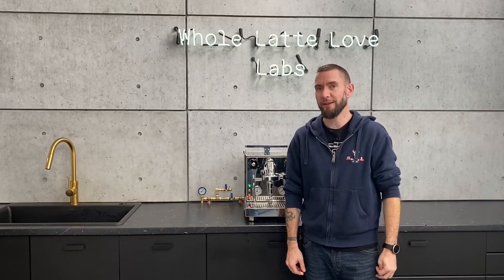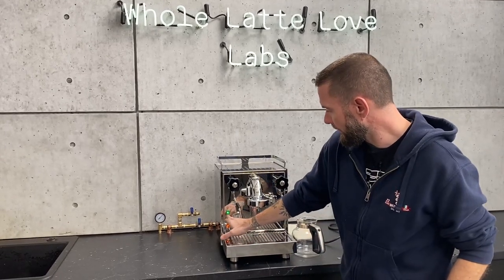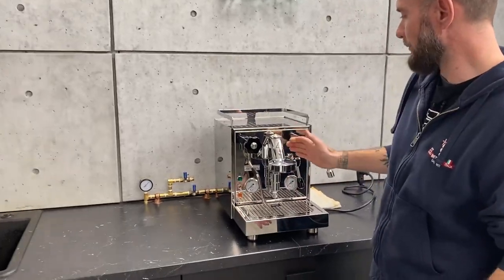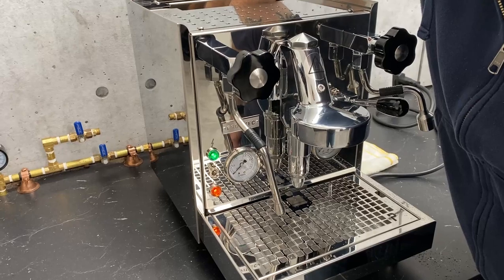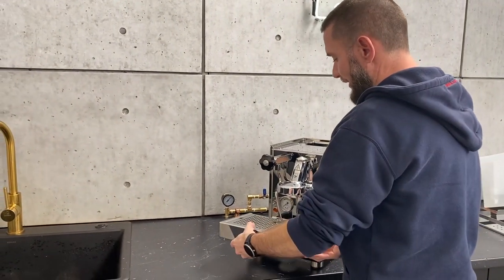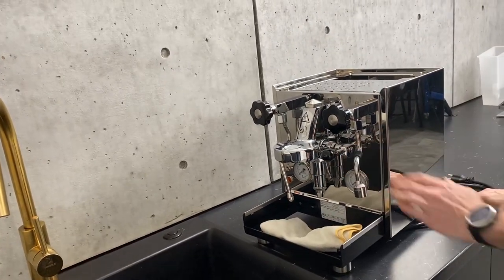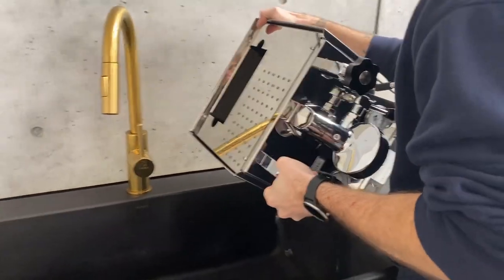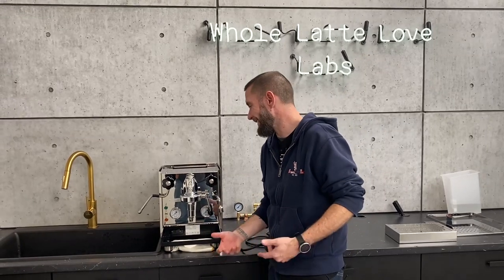Profitec Pro 500: How to Drain the Boiler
Learn how to drain the boiler of the Profitec Pro 500/500 PID espresso machines. Video demonstrates draining techniques for both hot and cold machines. Drain the boiler for long-term storage, shipping or prevent damage if the machine will experience freezing temperatures.

Chapters
00:00 Introduction
00:35 Draining a Hot Machine
02:06 Draining HX/Group
04:40 Draining a Cold Machine

Talk to our experts via chat or email Latte Love on Social Media ► Follow Whole Latte Love on Instagram Follow Whole Latte Love on Twitter Like Whole Latte Love on Facebook